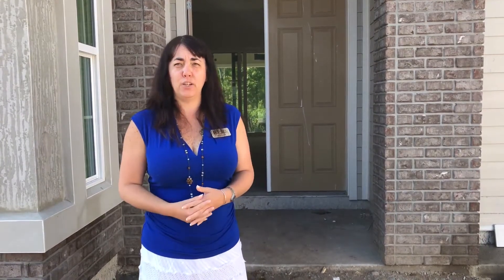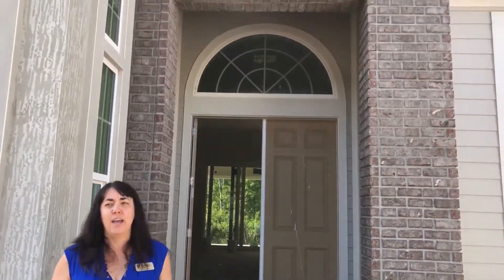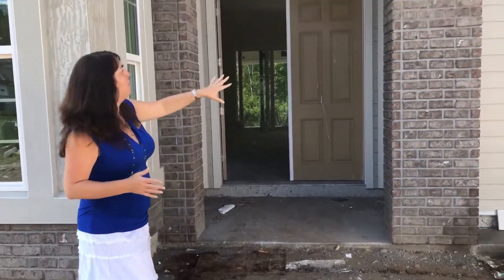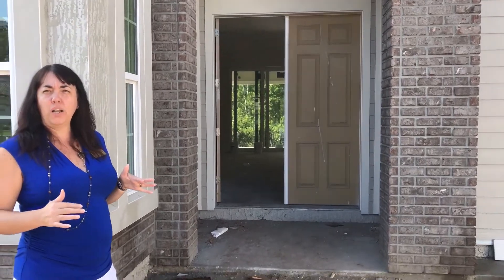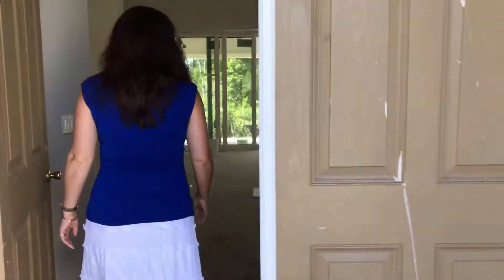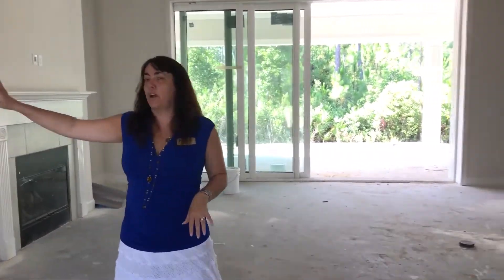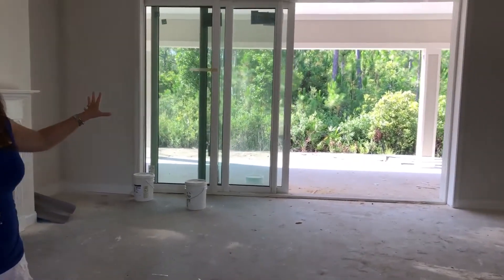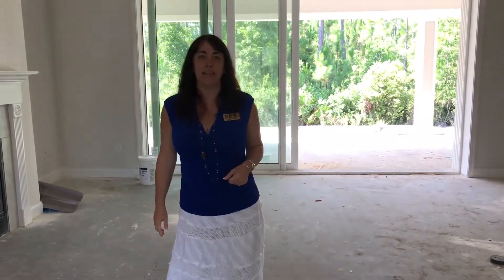New Showcase Home - The Egret V in the Pointe at Twenty Mile